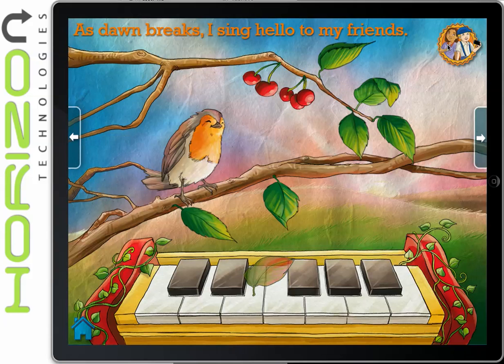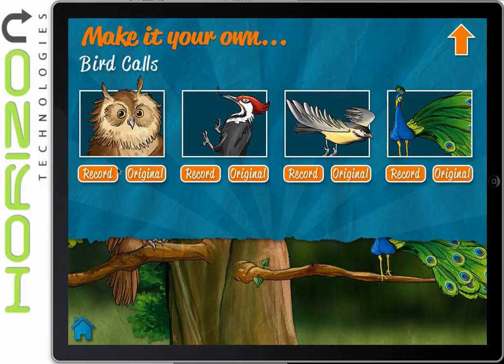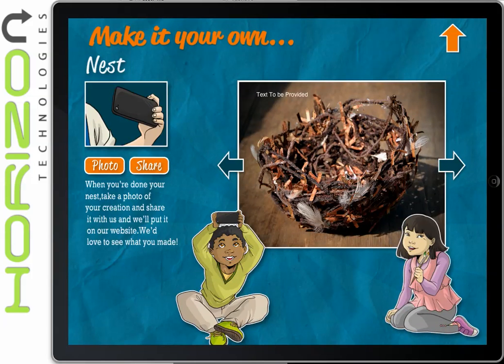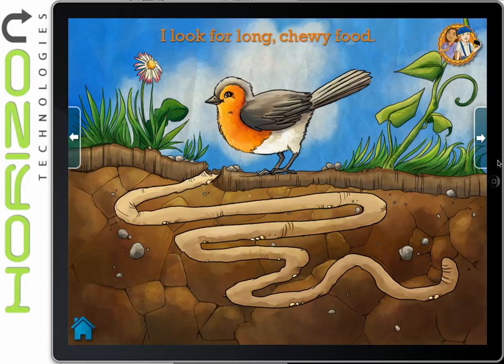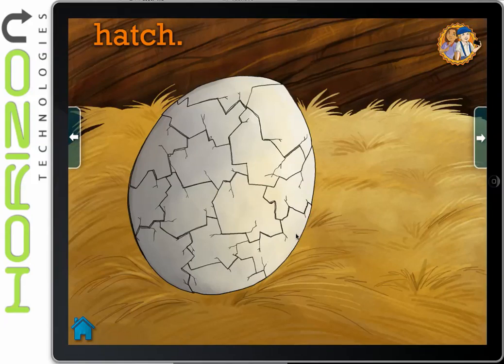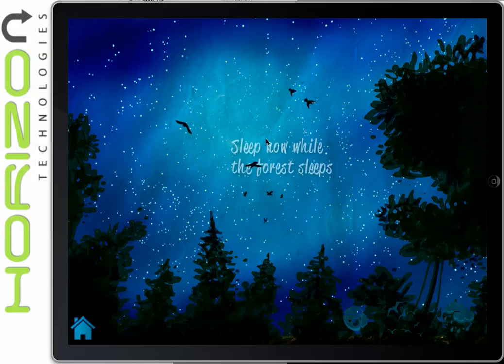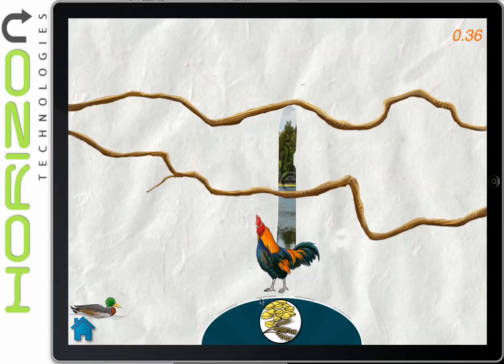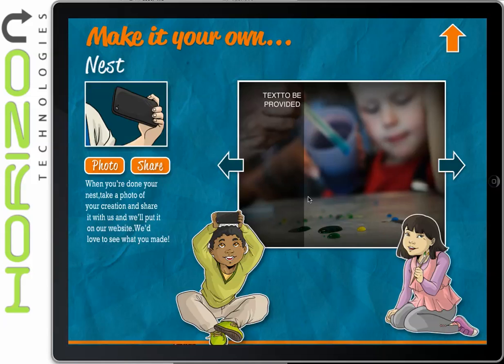Birds Life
An interactive book/game both for iPad and iPhone. Users can read the book themselves or the book read to them by the app. The app teaches the user about the life of the birds. This is a multimedia rich application with sounds and animations. Almost every screen of the application is customizable by the user or the user can record sounds or upload images of their own.